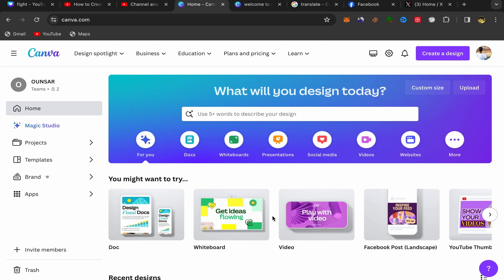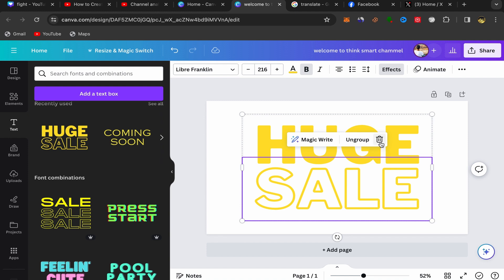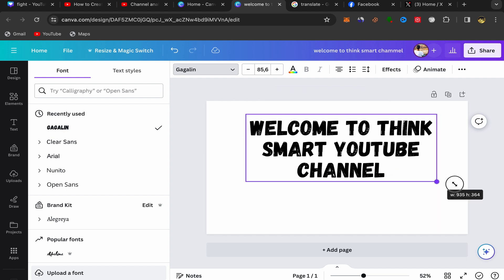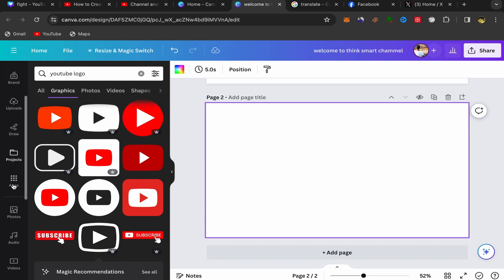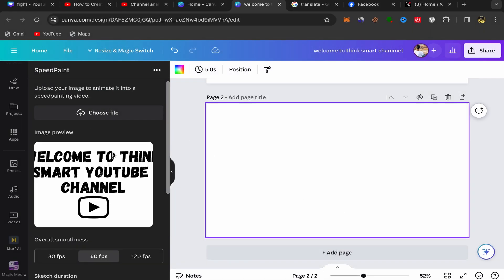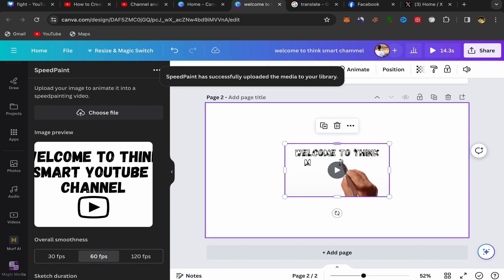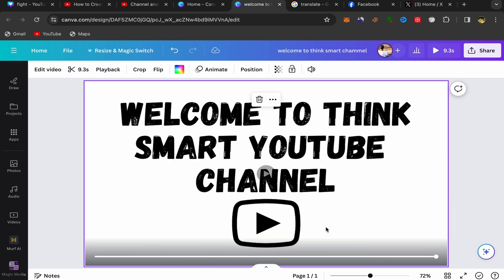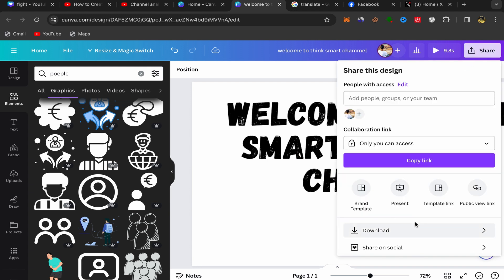How To Create a Whiteboard Animation Video in Canva (Full Guide)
"Step-by-Step Guide: Creating a Whiteboard Animation Video in Canva | Easy Tutorial for Beginners"

🎨 Unlock your creativity and bring your ideas to life with this comprehensive tutorial on how to create a stunning Whiteboard Animation Video using Canva! Whether you're a seasoned content creator or a beginner looking to dive into the world of animation, this step-by-step guide will walk you through the entire process.

🖌️ In this tutorial, we'll cover everything from setting up your Canva account to adding engaging animations and exporting your masterpiece. Follow along and discover how to captivate your audience with a visually appealing whiteboard animation that tells your story in a unique and engaging way.

🚀 Whether you're creating content for YouTube, educational purposes, or business presentations, this tutorial will empower you to produce professional-looking whiteboard animations without the need for complex software.

Let your creativity flow and start making eye-catching whiteboard animation videos today with Canva.